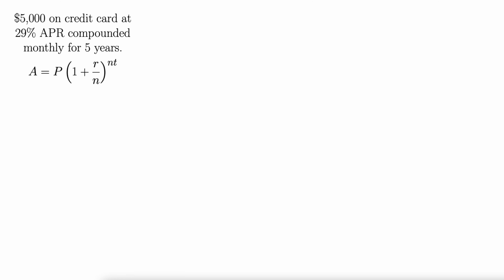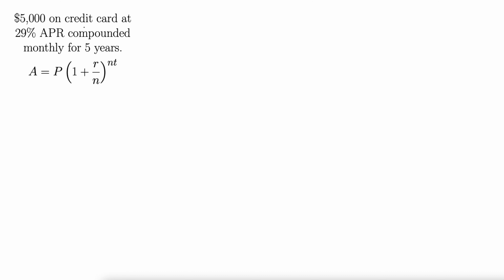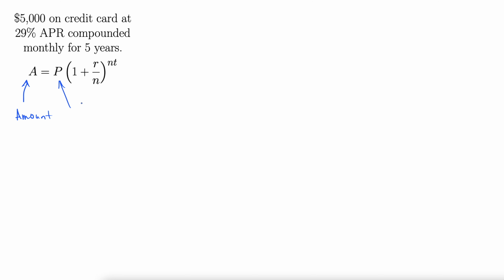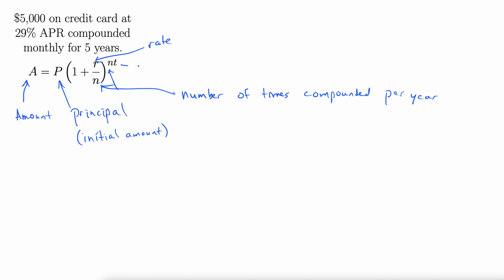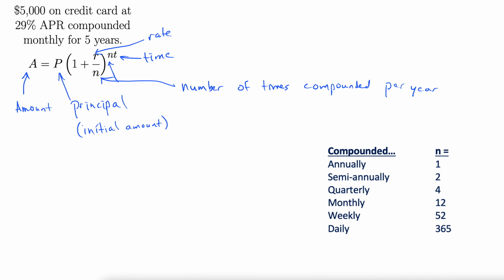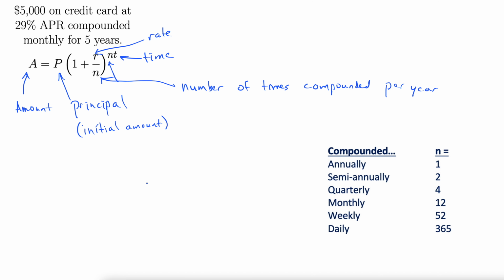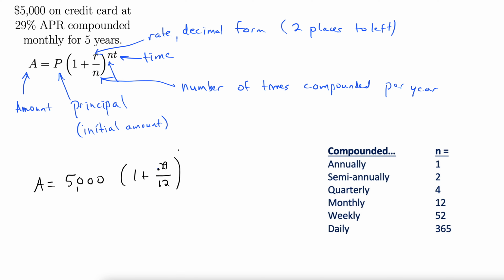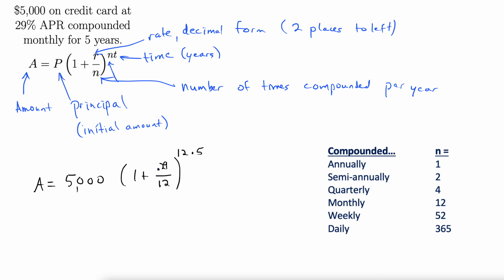Introduction to Compound Interest: High-Interest Credit Card Compounded Monthly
This video uses a hypothetical high-interest credit card (29% APR) over 5 years to introduce compound interest.  The Compound Interest Formula for compounding n times per year is introduced along (compounded monthly) along with a cautionary tale of overspending on a credit card.

Equation: A=P(1+r/n)^(nt)
A: amount
P: principal
r: rate (decimal form)
n: number of times compounded per year
t: time